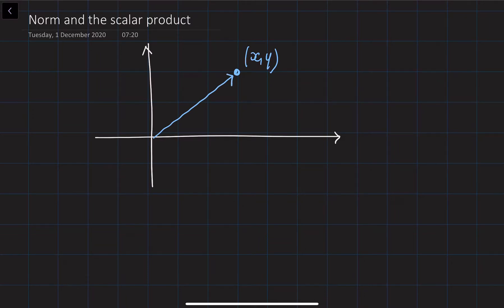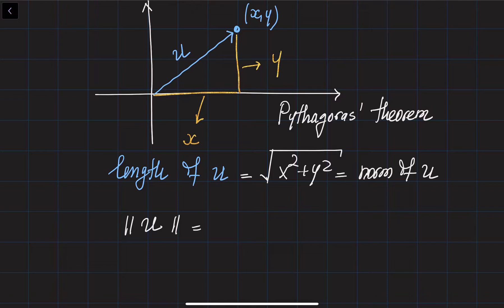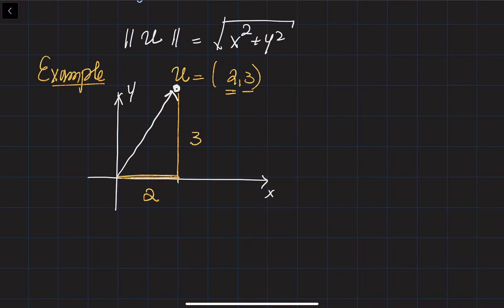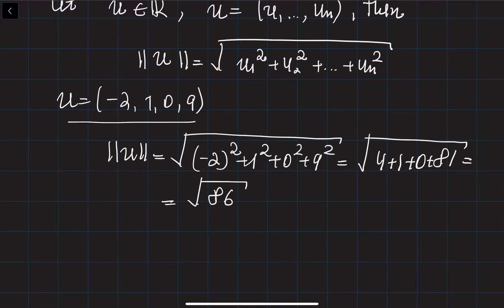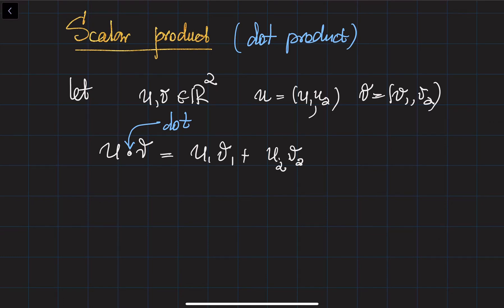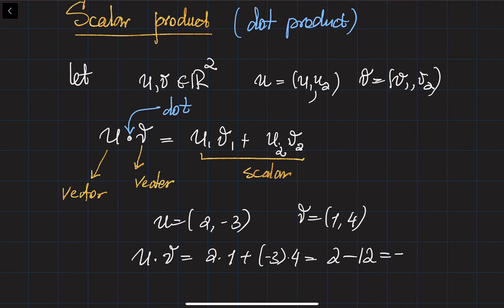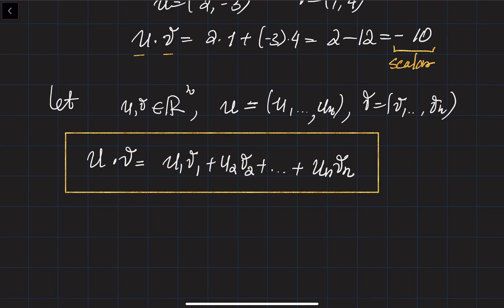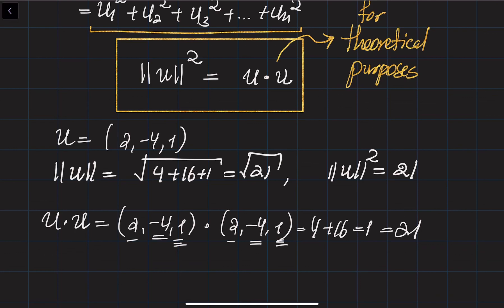Norm of a vector and the scalar product. Properties of the norm.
Intro - (0:00)
The length of the vector (0:50)
Definition of the norm - (1:40)
Properties of the norm - (4:24)
Scalar product - (9:20)
Norm and the scalar product - (12:37)